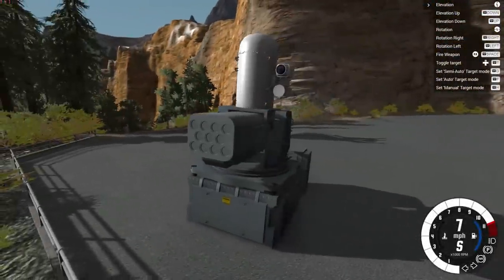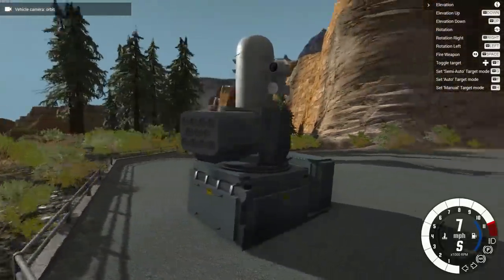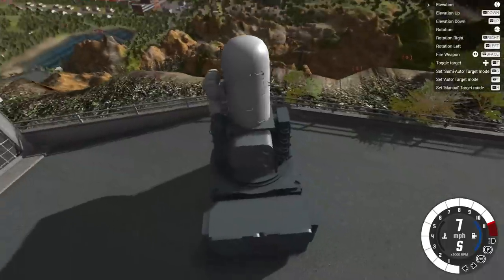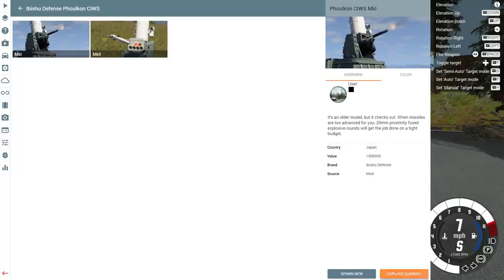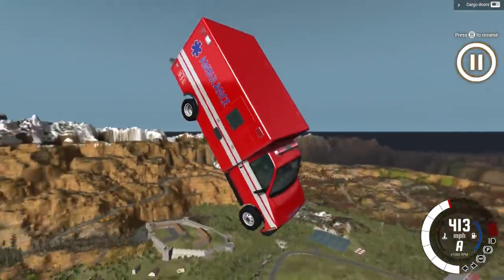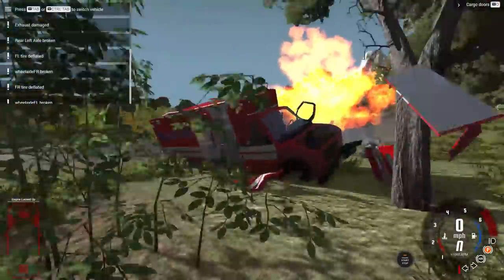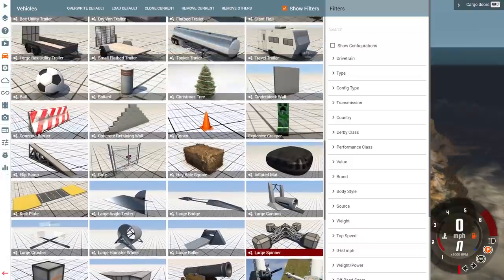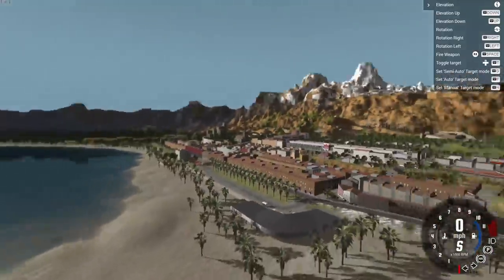This Is The COOLEST Mod I've EVER Seen! SO MUCH DESTRUCTION! - BeamNG Drive Missile Turret Mod